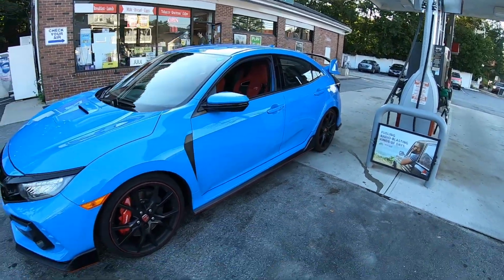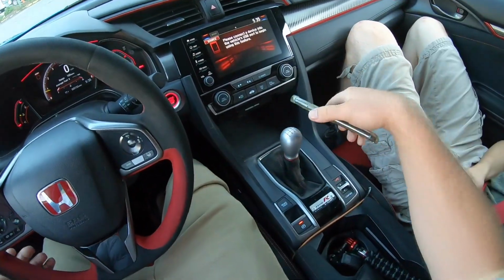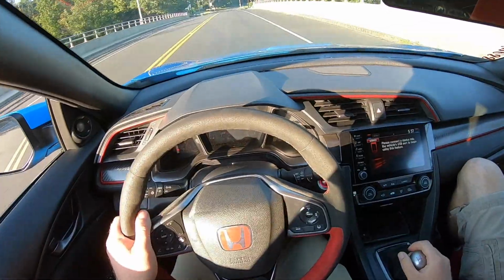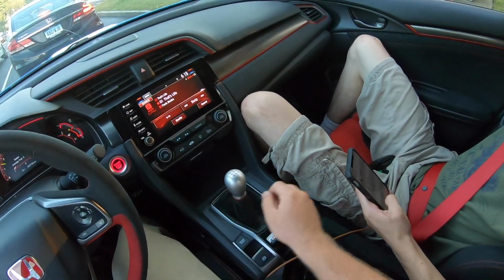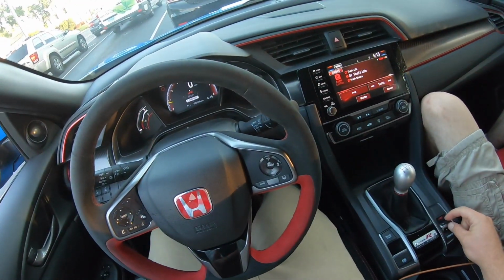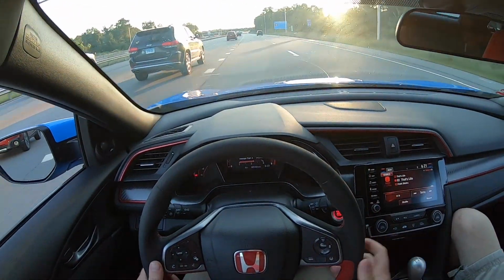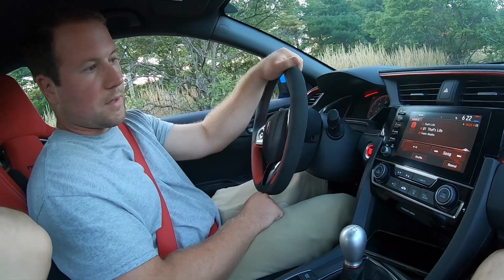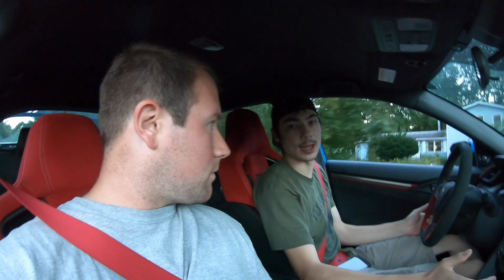Honda Civic Type R Fun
Had the chance to rent and drive a 2021 civic type r for a few hours.